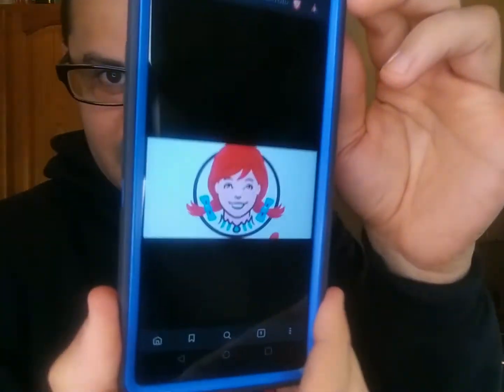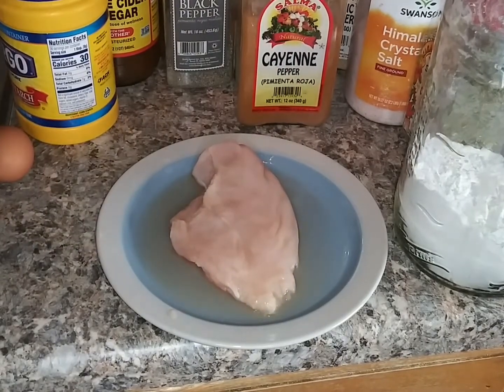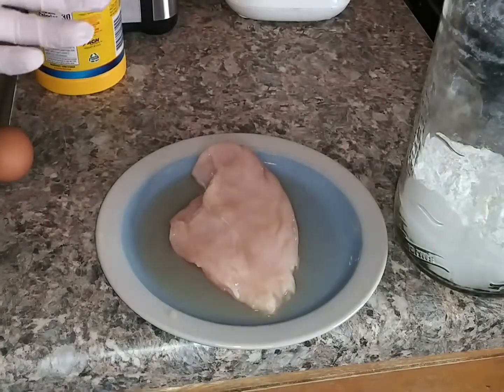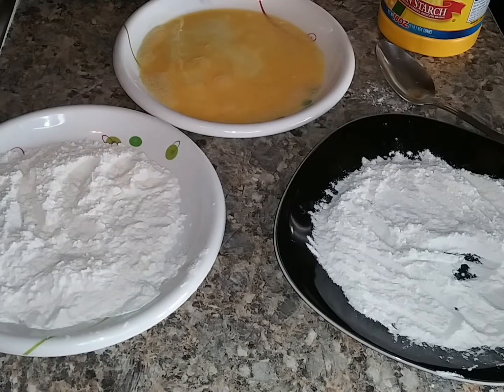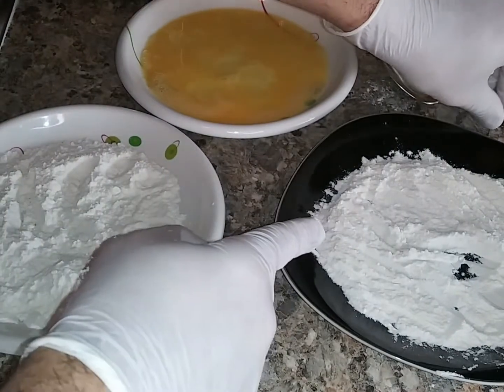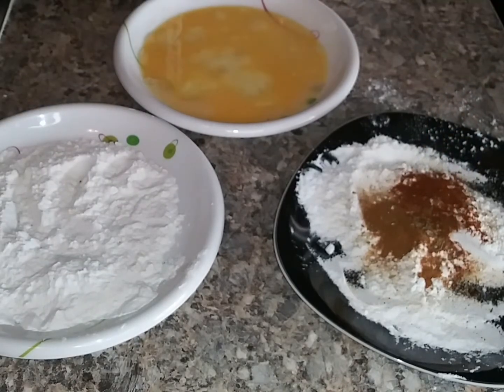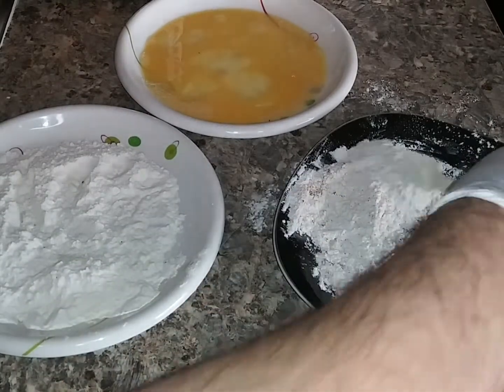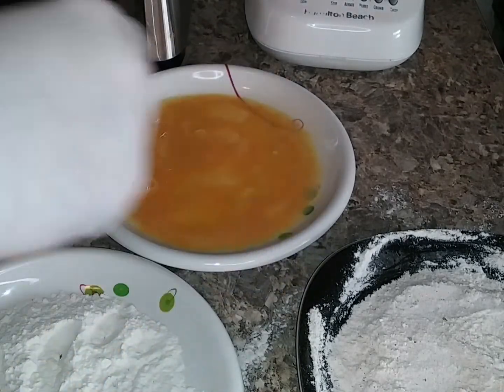Spicy Chicken Sandwich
Chicken Breast
Various seasonings...I'll use Salt, Pepper, Onion powder, garlic powder, cayenne, oregano.
Flour
Cornstarch
an Egg
Frying oil and pan
Buns and condiments
( I live in the hood...ignore the sirens...)